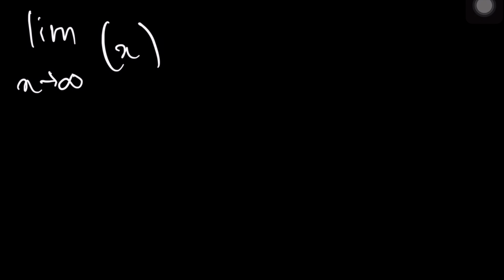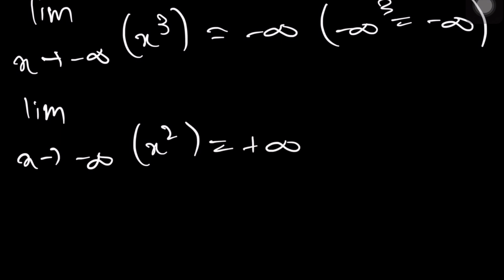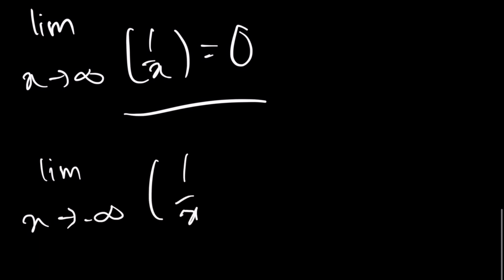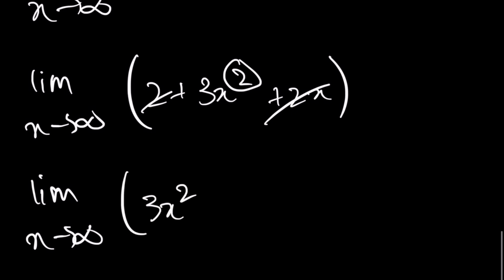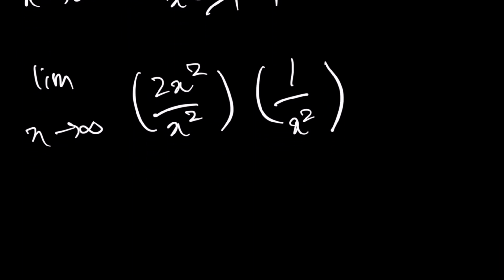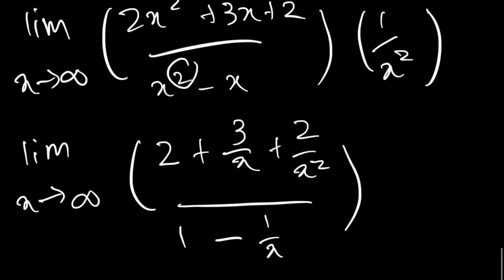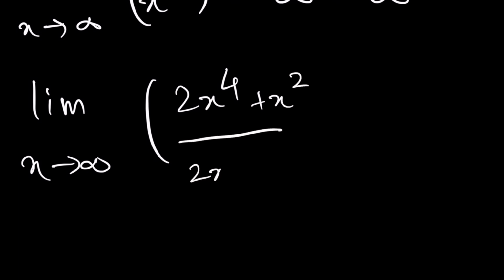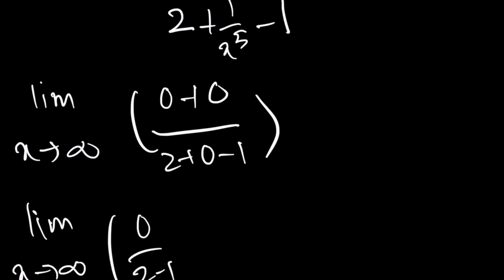Limits to Infinity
A video that explains limits as they approach infinity